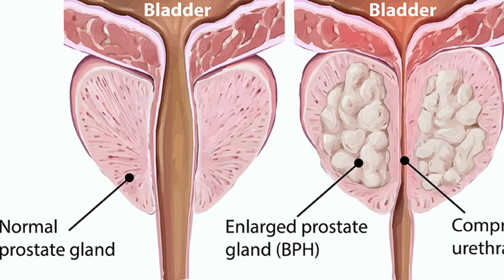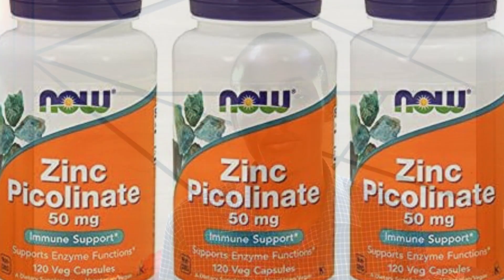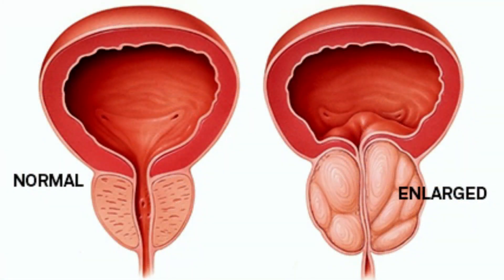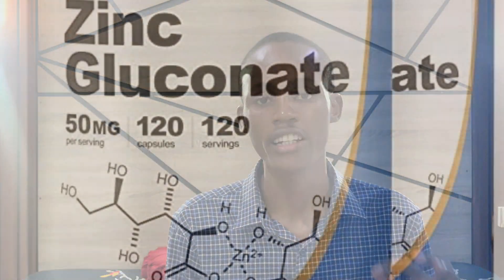Take this Amount of Zinc Picolinate to Shrink Prostate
If you have not known this before now, you can actually shrink your prostate with zinc. But it is important to understand that zinc comes in a lot of different forms but zinc picolinate works really best in shrinking enlarged prostate.

I promise if you stick around I am gonna show why it works and the right dosage you should be taking!
Thank you for checking out this channel! Your support motivates me to create even better videos. I appreciate you being a part of this community.